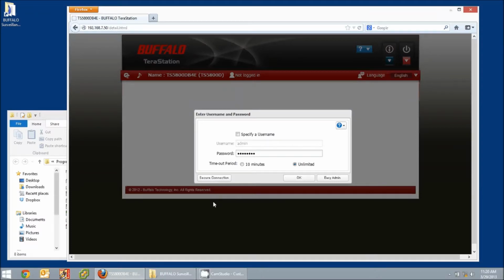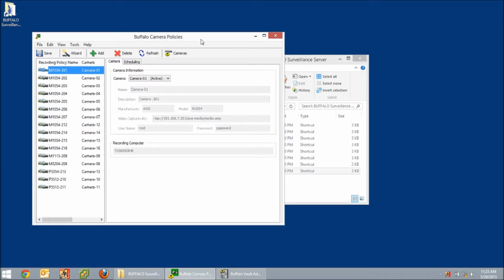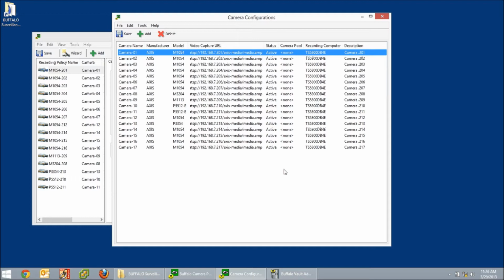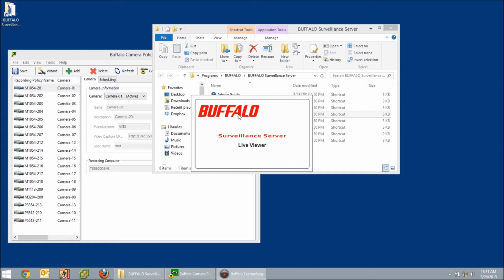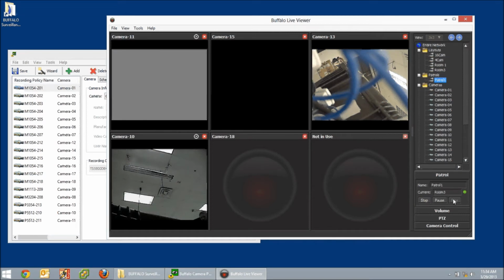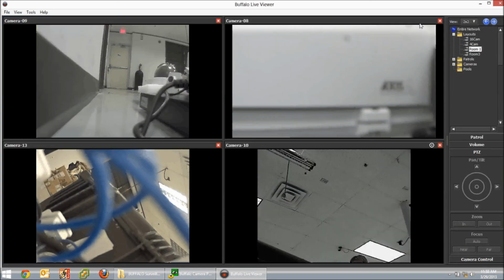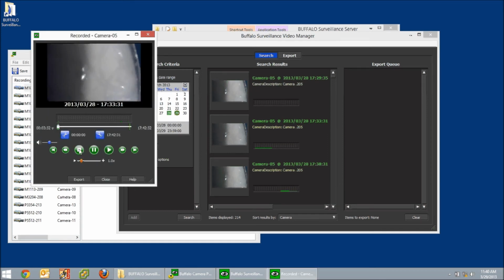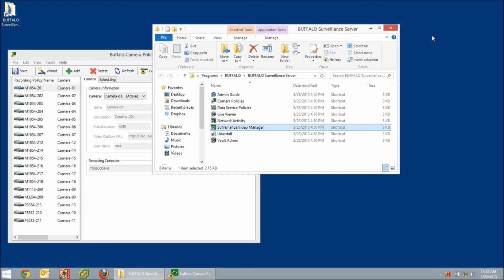Buffalo Terastation Surveillance Setup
How to set up the Surveillance software to start recording and using your IP cameras on a Terastation 5000 or 7000 series.